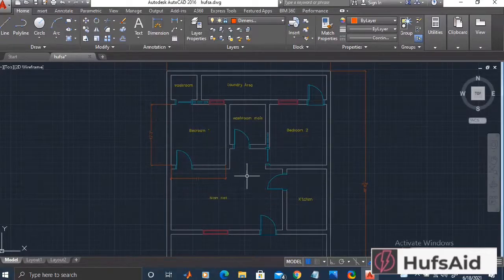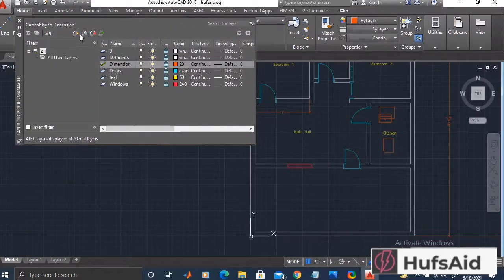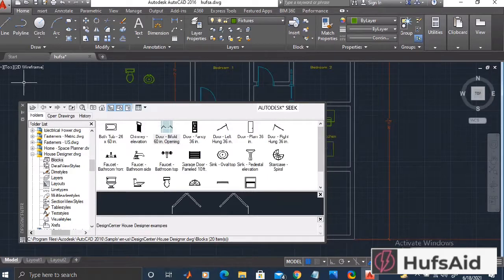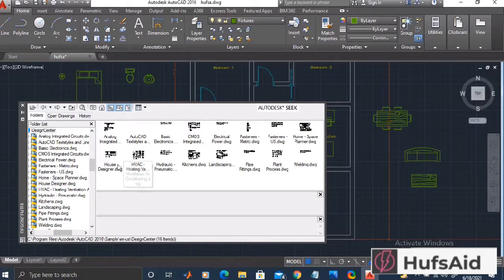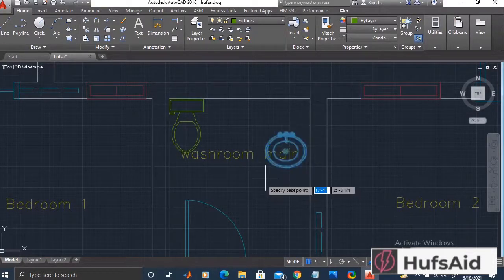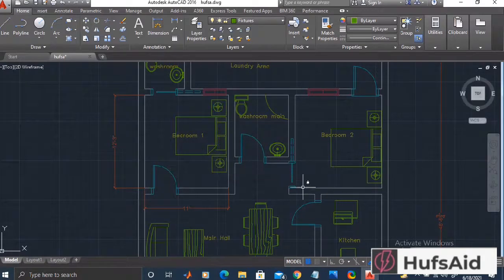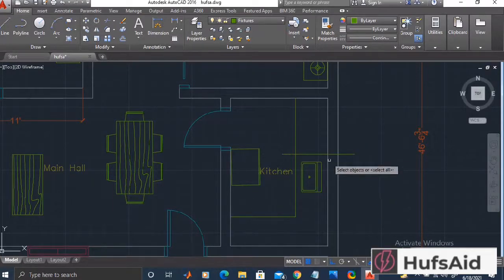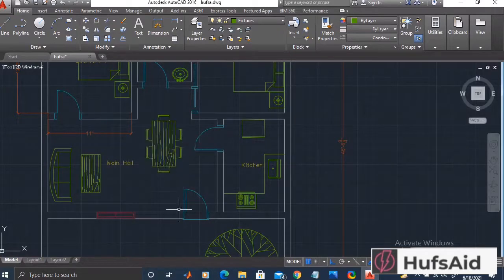Floor plan of a 120 sq.yard house using AutoCad [Part 4]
If you are interested in electrical designing this series is for you, This video series will give you all the relevant information about electrical designing and drafting.